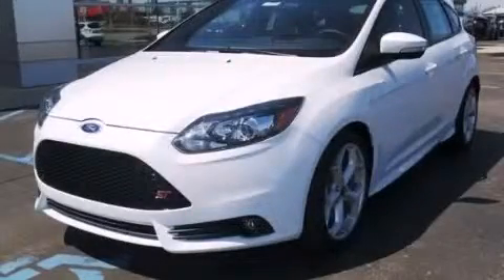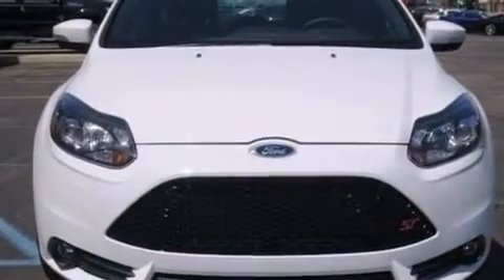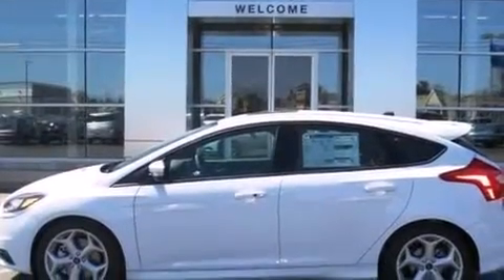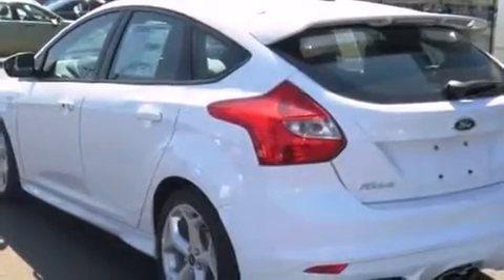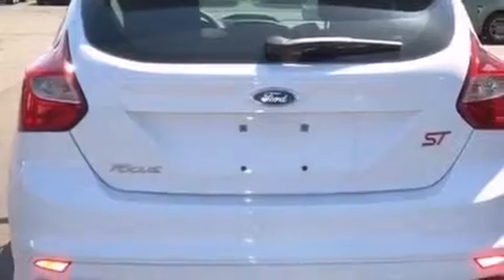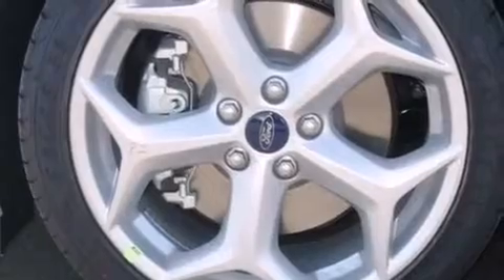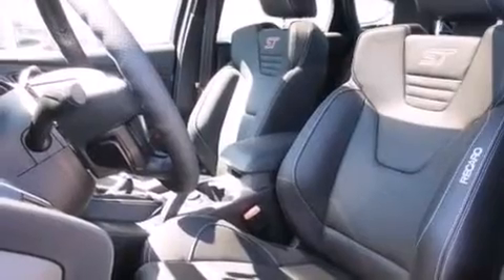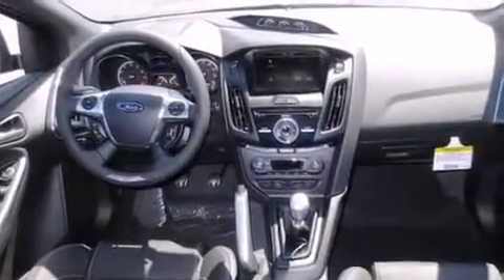2013 Ford Focus Imlay City MI 48444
We've been honored to serve the Imlay City MI area , we promise that your experience at our dealership will exceed your expectations ! Year : 2013 Make : Ford Model : Focus Engine : Turbocharged Gas I4 2.0L/122 Trans . : Manual Exterior : Oxford White Imlay City Ford Lincoln 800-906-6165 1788 South Cedar Imlay City , MI 60126